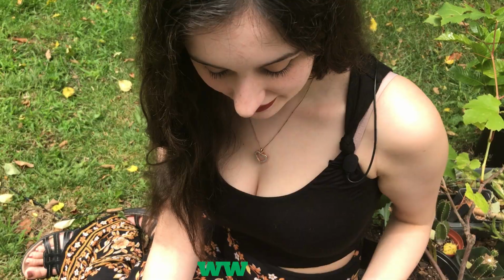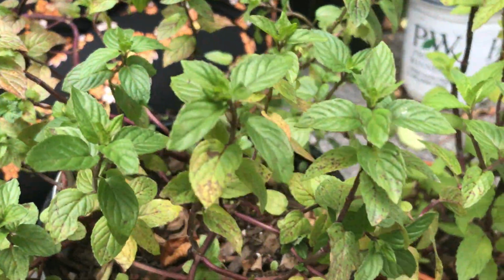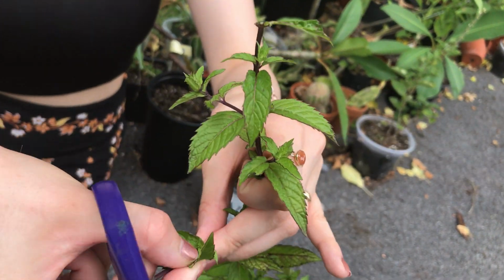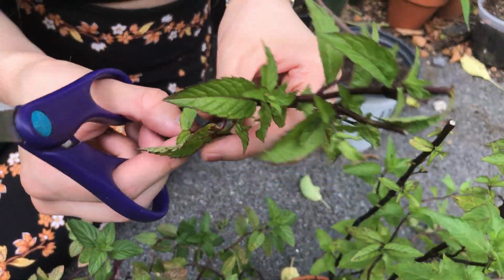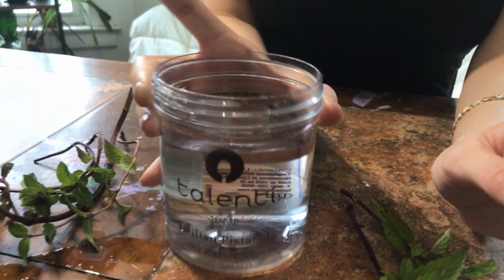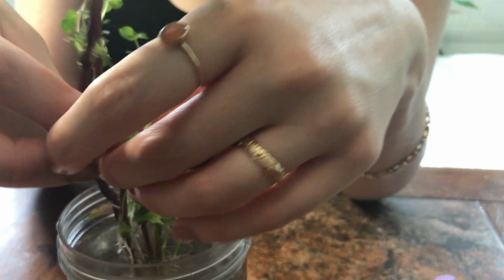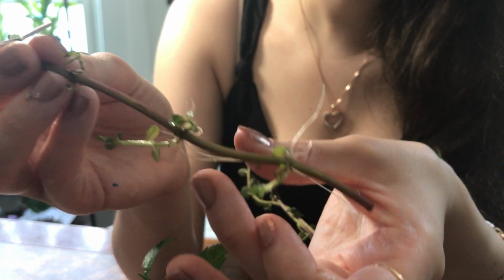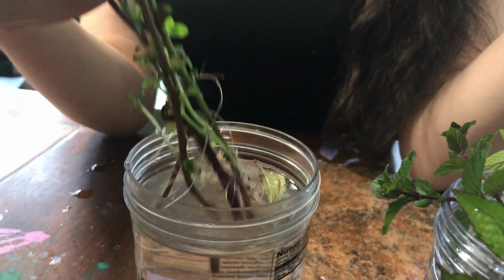Plant Care - How to Root Mint | Sabina By Nature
Hi guys!

I just wanted to do a quick demonstration of how to root mint in water. I’m rooting two different kinds of mint: peppermint and Thai mint and it works really well.